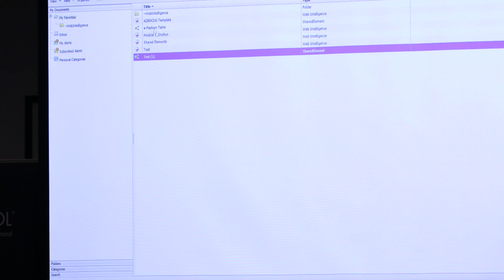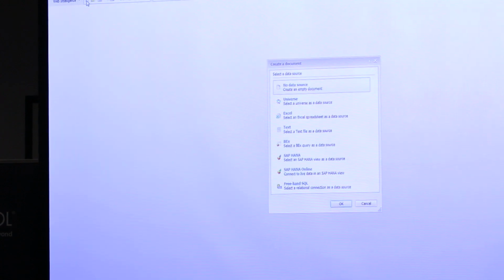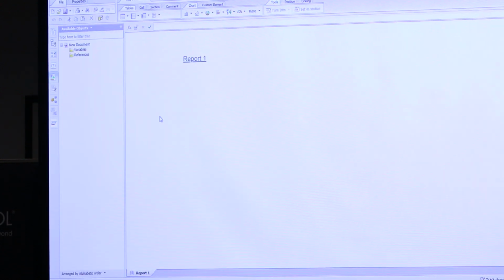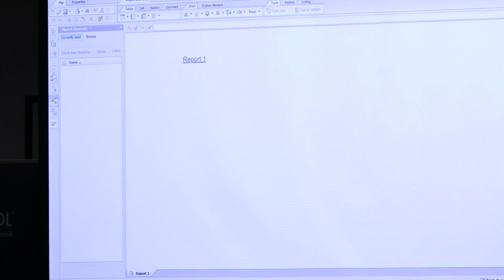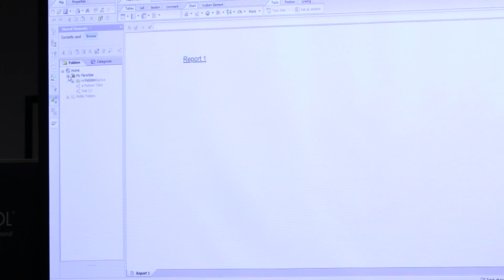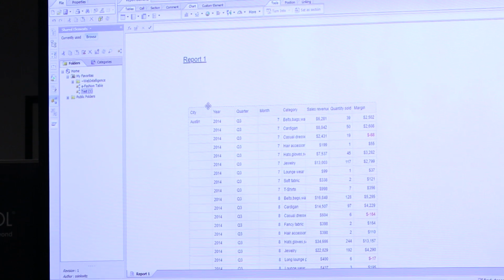Using Webi Like a Pro: Input Controls and Shared Elements (Part 2 of 2)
This session will cover how to utilize input controls and shared elements within a Webi report.  We will discuss some common uses of these tools and will include a demonstration of how to quickly organize reports with the use of input controls as well as how to easily re-use/share elements within the report with the use of shared elements.